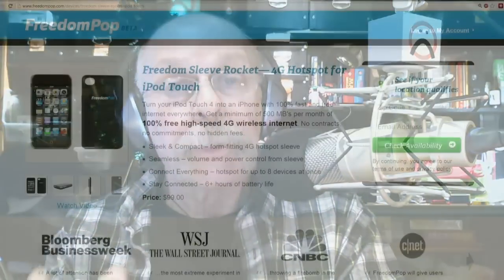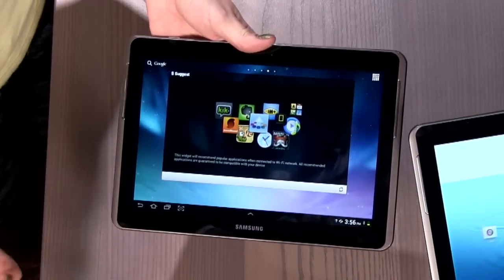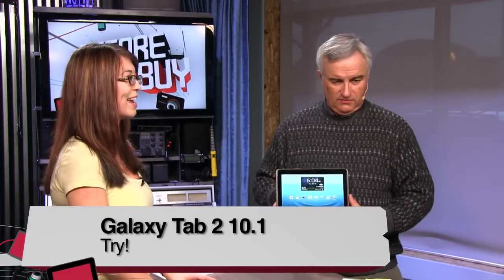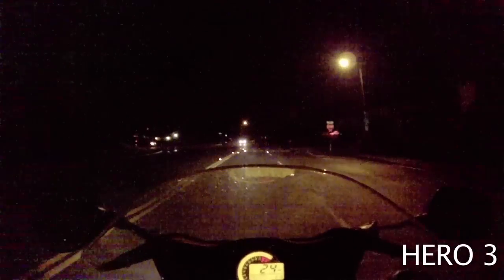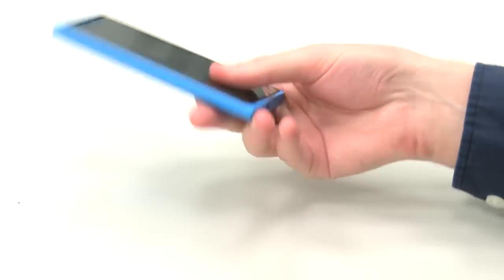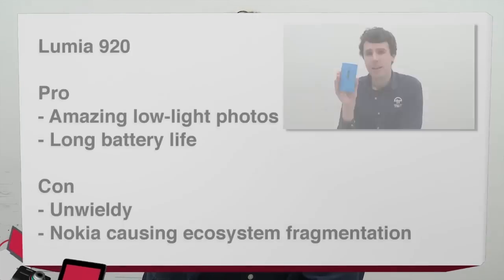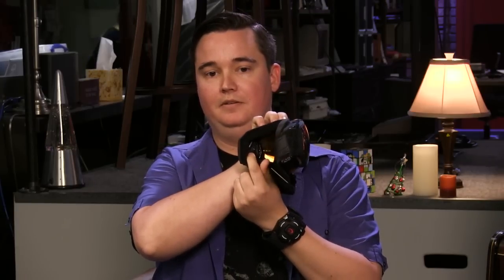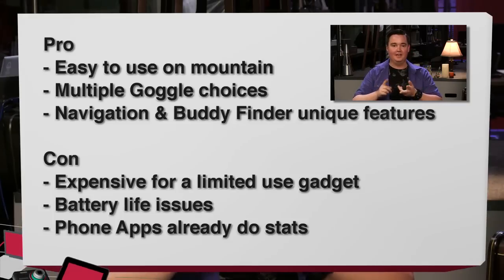Before You Buy 50: GoPro Hero 3 Silver, Galaxy Tab 2 10.1, Lumia 920 vs. HTC Windows Phone 8x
Reviews of the GoPro Hero 3 Silver, Galaxy Tab 2 10.1, FreedomPop 4G iPod Rocket Sleeve, Lumia 920 vs. HTC Windows Phone 8x, and the MOD Live.